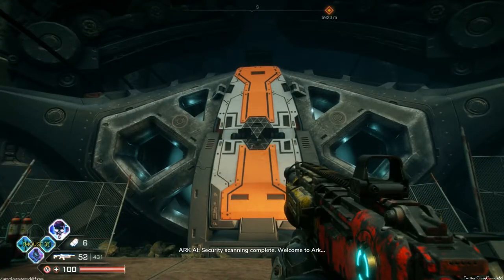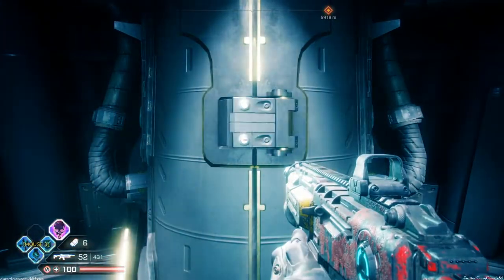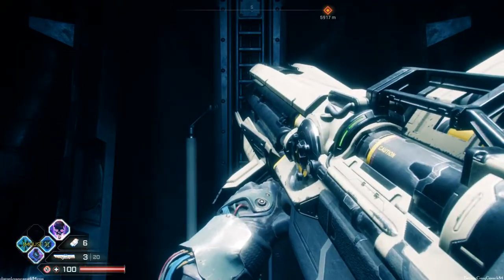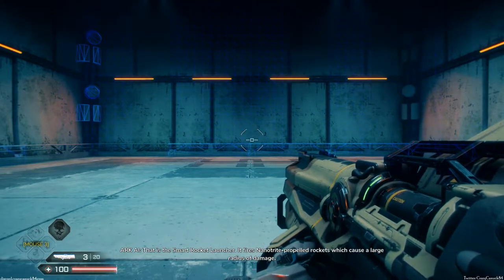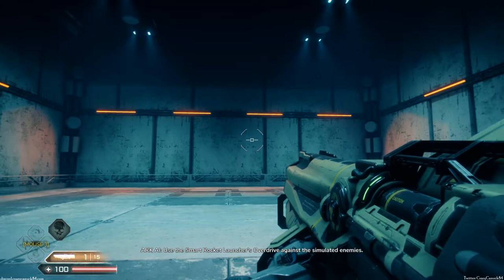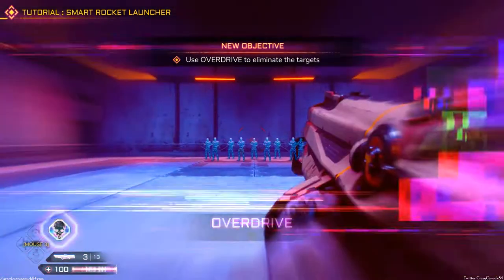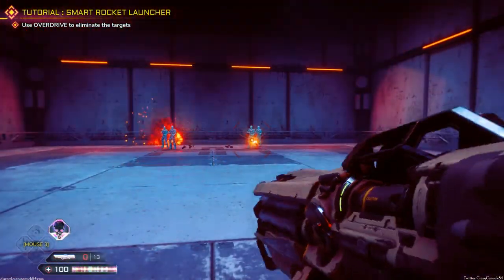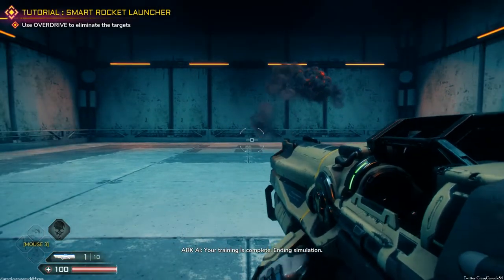Smart Rocket Launcher Location - Strongbox Ark - RAGE 2 Ark Location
Unlocking the Smart Rocket Launcher in RAGE 2, which is acquired from the Strongbox Ark vault.
Epic/uPlay/Origin: CrazyCanuck84
PSN: CrazyCanuckJ
XBL: CrazyCanuck084
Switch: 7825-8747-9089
Battle.Net: CrazyCanuck#11239